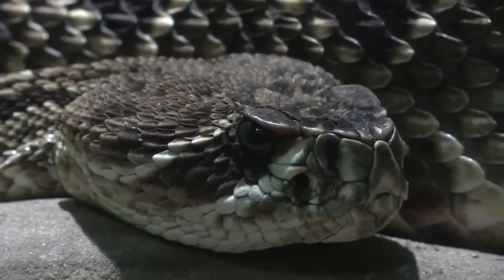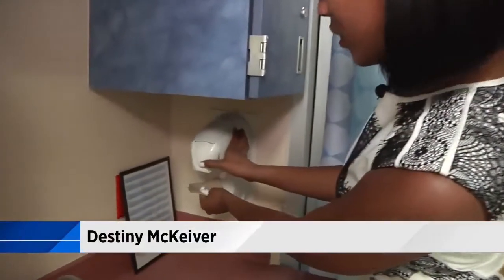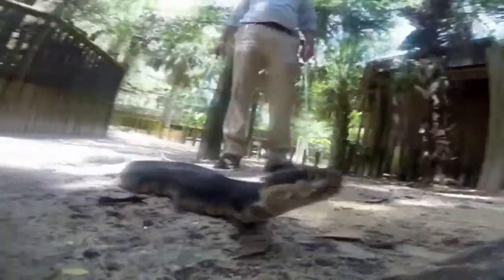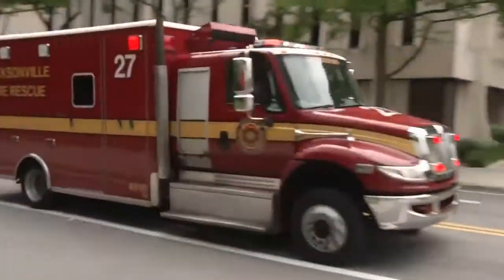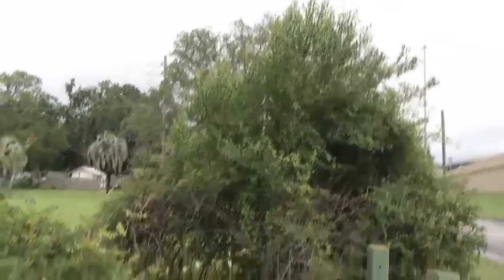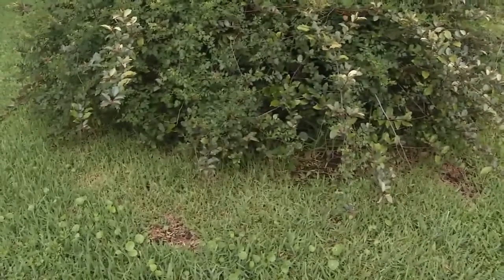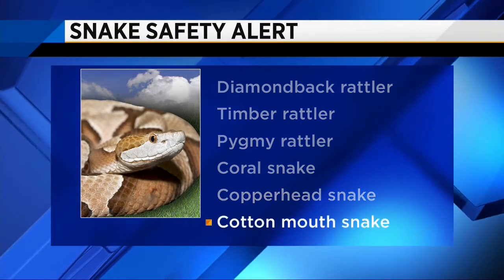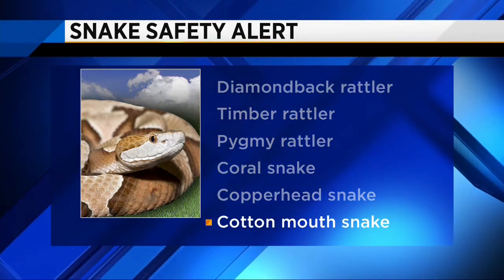Snake bites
With warmer weather this time of year, emergency room doctors are warning against snake bites, stressing the importance of educating those who don't know the potential danger of snakes.